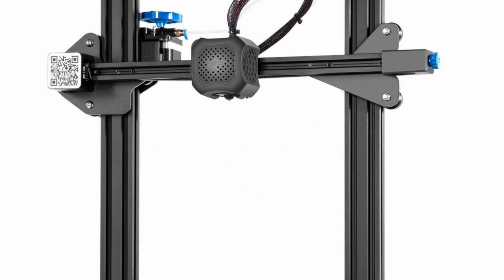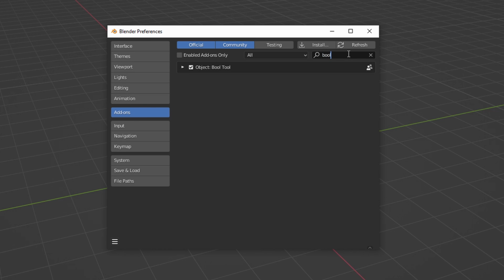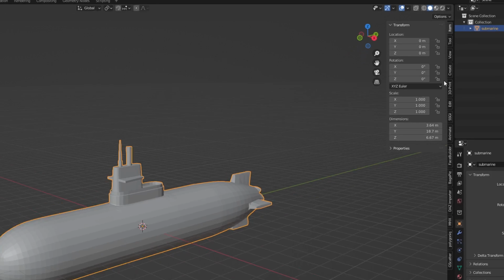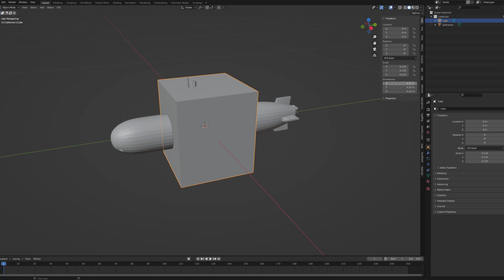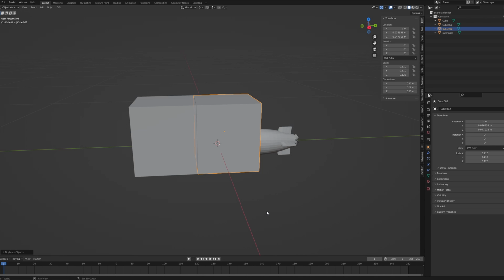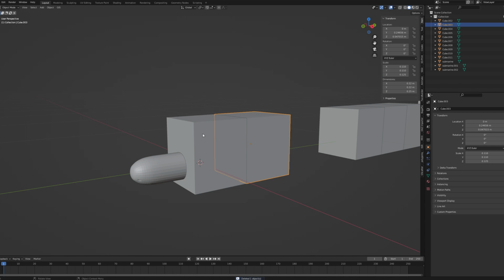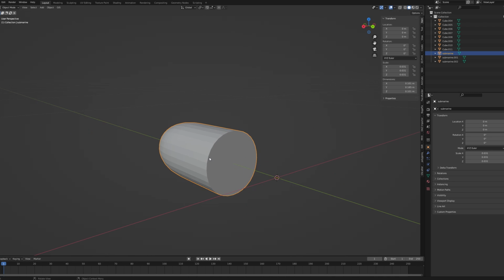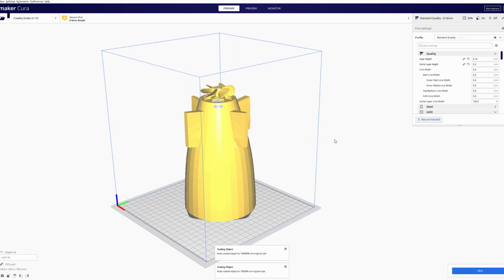How To 3D Print Large Objects In Pieces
This is a beginner-friendly tutorial showing every step of a process I use to divide large models into smaller parts. Using this technique you can print literally anything with the 3D printer of any size.